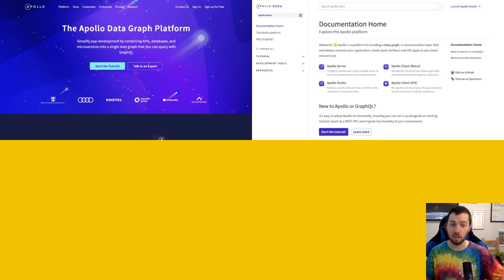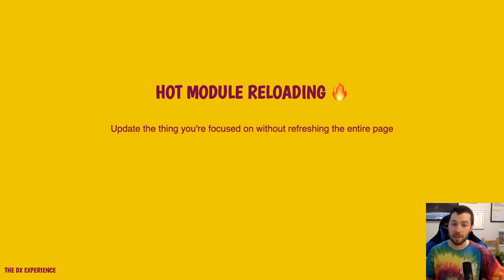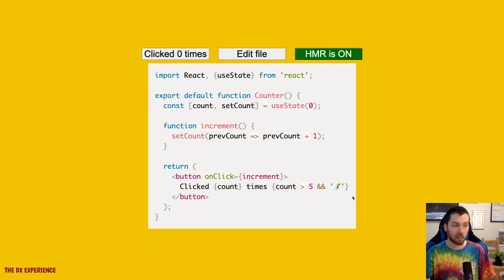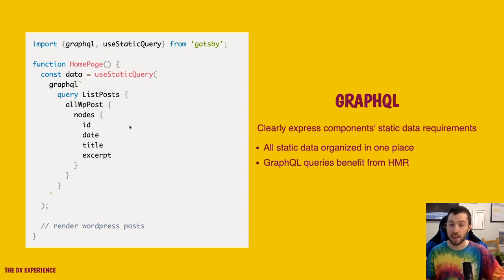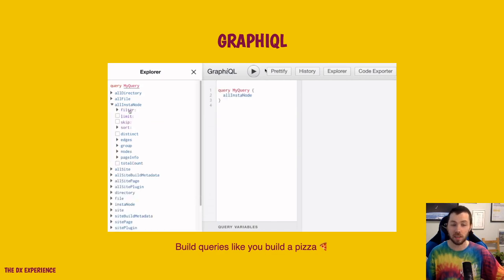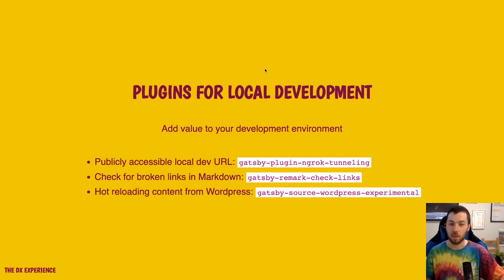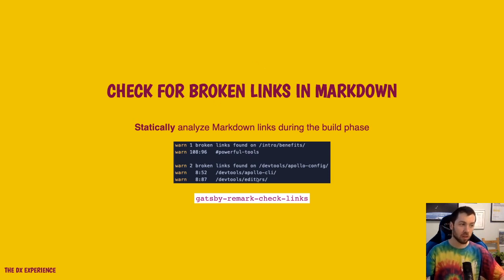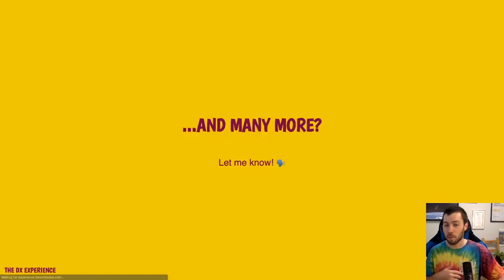The Developer Experience Experience, with Trevor Blades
Trevor Blades is a Senior Software Engineer at Apollo GraphQL where he works on the developer experience team.

In this video, Trevor walks through some Gatsby plugins that he finds particularly add value to the local development experience, like gatsby-plugin-ngrok-tunneling which exposes a publicly accessible URL for your local development environment. This plugin allows you to generate a link that remote collaborators can copy-paste to see what’s going on in your local dev environment and even click in around for themselves — really useful when you’re trying to debug a group project locally while everyone’s working from home. He ends with a quick look at finding your Developer Happy Place with the new gatsby-source-wordpress-experimental plugin.

(Update: Since Trevor recorded his presentation, the Gatsby WordPress source plugin has now been officially released in beta. Trevor’s overview is still a great introduction, though!)

Want to connect with Trevor?
- Chat with him about your favorite Gatsby plugins on Twitter @trevorblades!